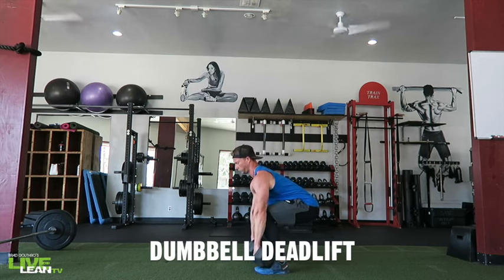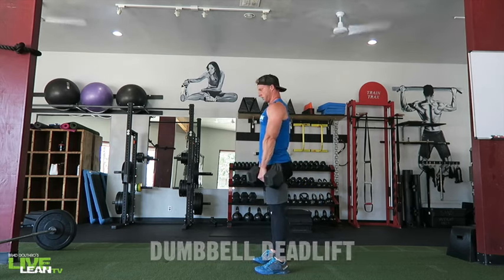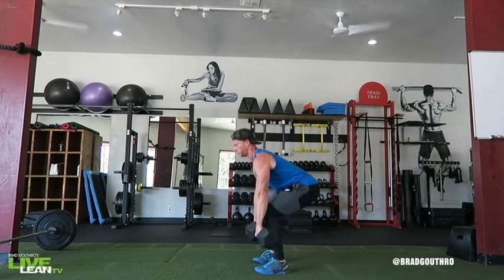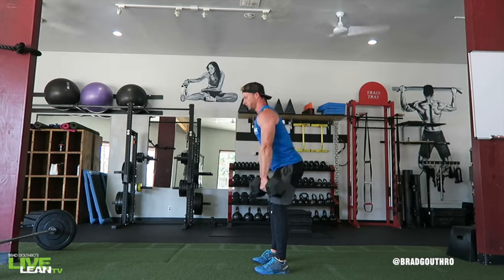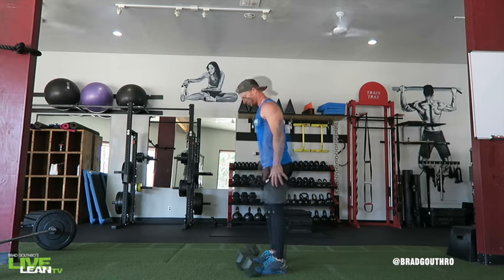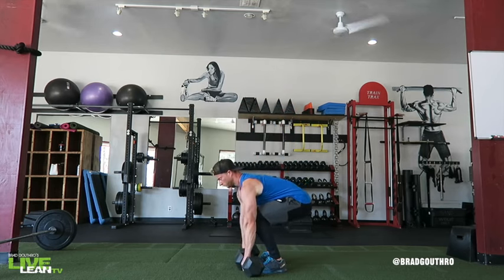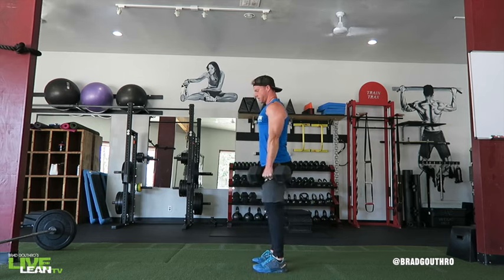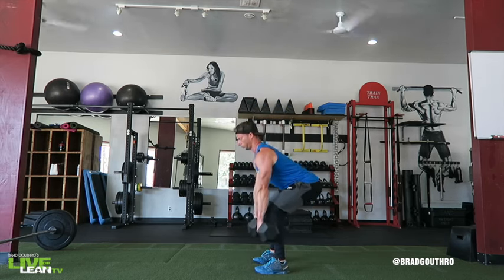How To Do A Dumbbell Deadlift | Exercise Demonstration Video and Guide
We're diving into the awesome world of the dumbbell deadlift, a killer variation of the classic barbell deadlift that's perfect when you're without a barbell. Get ready to fire up those glutes, hamstrings, and core!

Here's how to do it properly:
1. Start with a solid shoulder-width stance and a pair of heavy dumbbells on the floor.
2. To grab those dumbbells, hinge at your hips and bend your knees.
3. Grip the dumbbells with an overhand grip, keeping your arms straight and that lower back naturally arched.
4. Now, it's time to rise up! Push through your feet, straighten that torso, and thrust those hips forward to really activate those glutes.
5. Lower the dumbbells back down with control and repeat for that muscle-pumping goodness.

So there you have it, folks. The dumbbell deadlift is a killer move to add to your arsenal, whether you're at home or in the gym. Keep grinding and keep Living Lean!

Dumbbell Deadlift:
► MUSCLES WORKED: Legs, Glutes, Hamstrings
► TYPE: Strength
► EQUIPMENT: Dumbbells
► EXPERIENCE: Intermediate